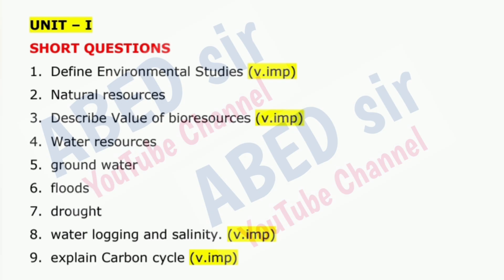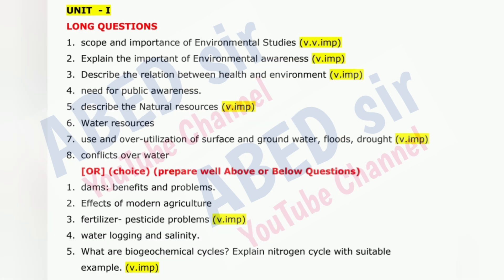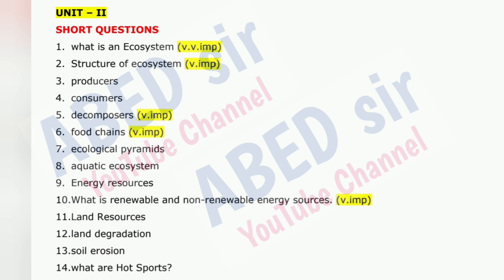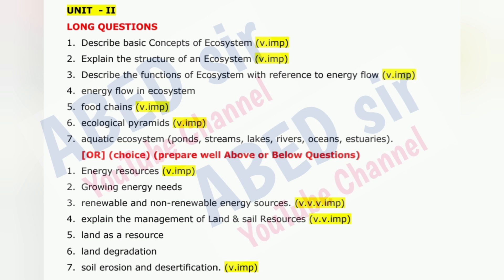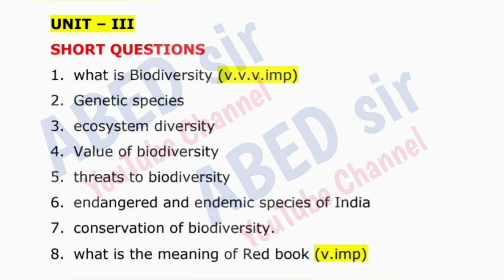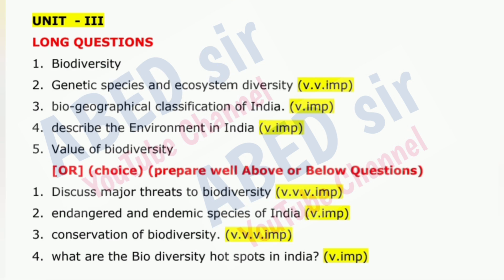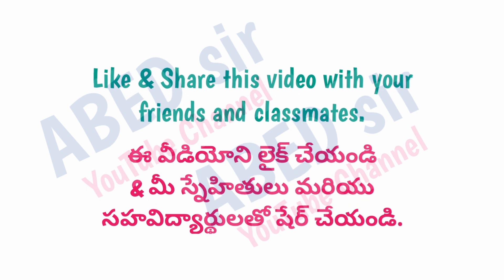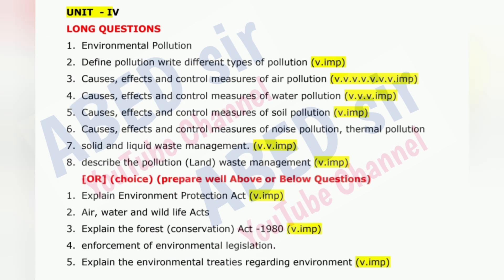Environmental Science Important Questions 2024-25 UG Degree BCA III Semester 3rd Sem Imp OU PU KU TU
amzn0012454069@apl